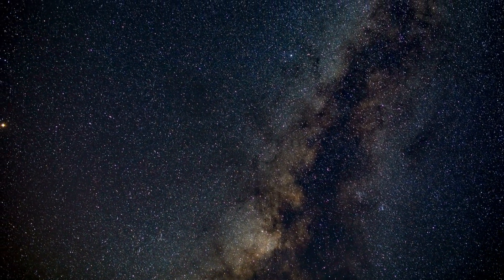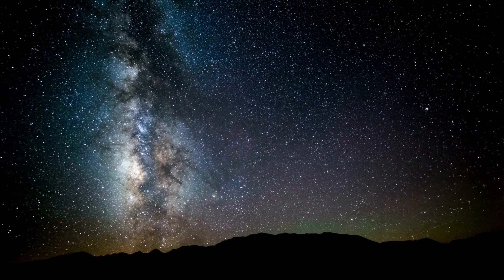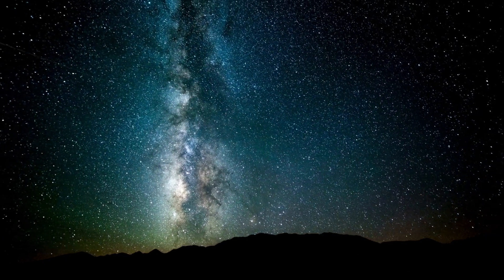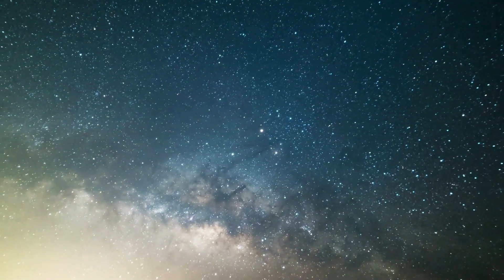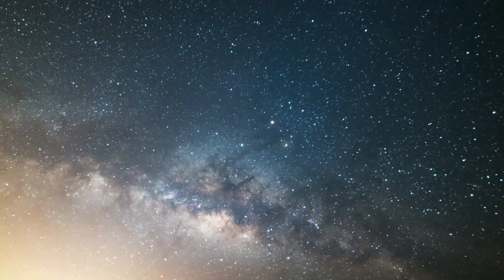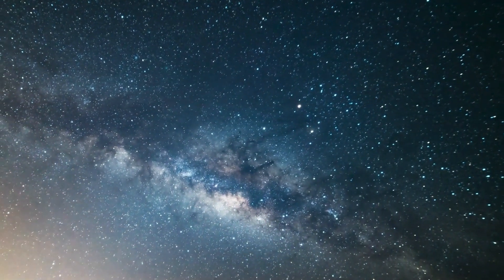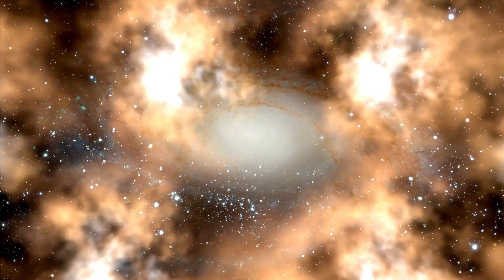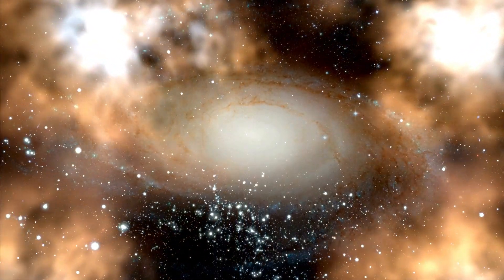James Webb Telescope FINALLY Found What Lies at the Edge of the Observable Universe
The wait is over! The James Webb Space Telescope (JWST) has just revealed what lies at the very edge of the observable universe, and the discoveries are more mind-blowing than we could have ever imagined! 🚀

In this video, we explore the latest data from JWST, unveiling the mysteries of distant galaxies, dark matter, and the cosmic boundaries that have puzzled scientists for decades. From never-before-seen galaxies to bizarre cosmic phenomena, we take you to the farthest reaches of space.